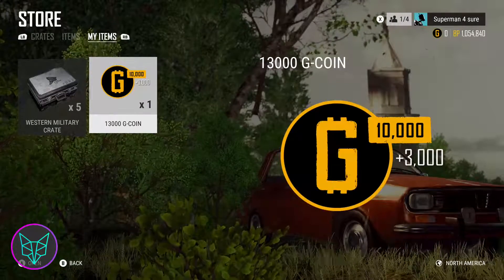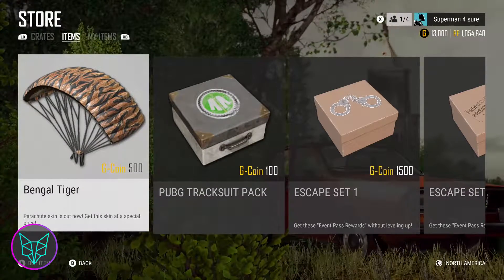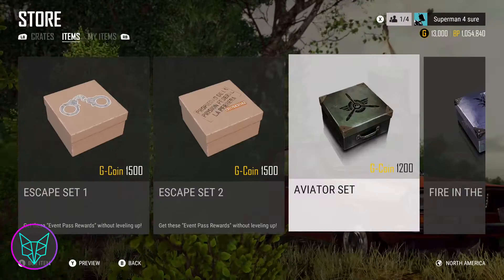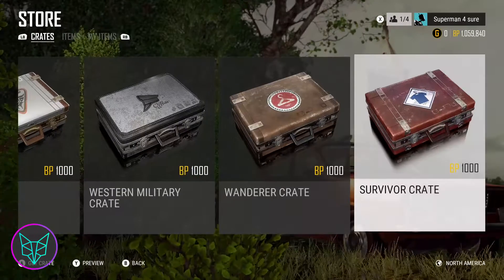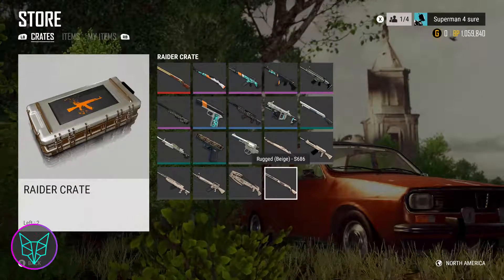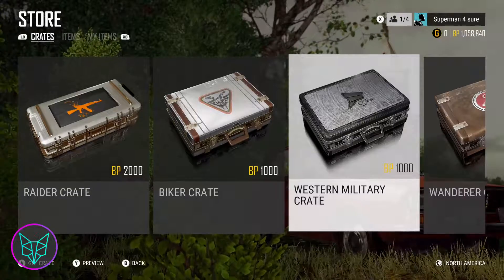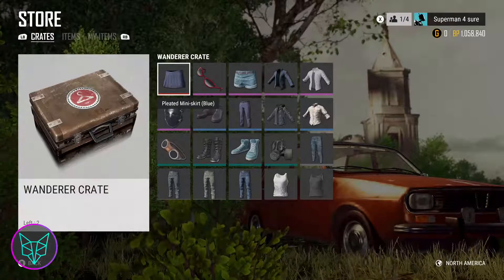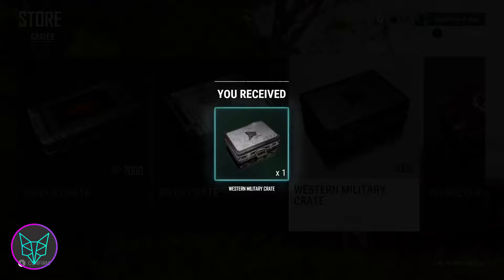PUBG XBOX UPDATE: NEW WEAPON SKINS AND MORE!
A quick overview of the latest announcement for new in-game items coming to the xbox for pubg next week!